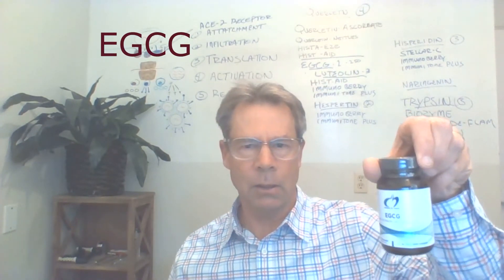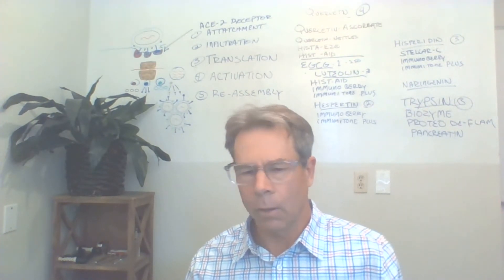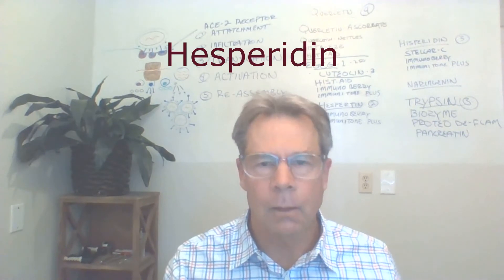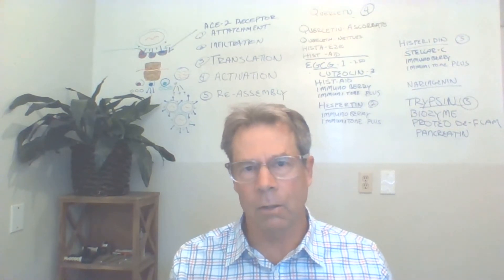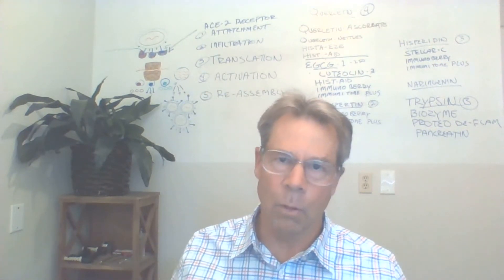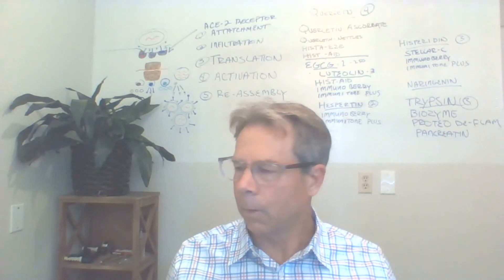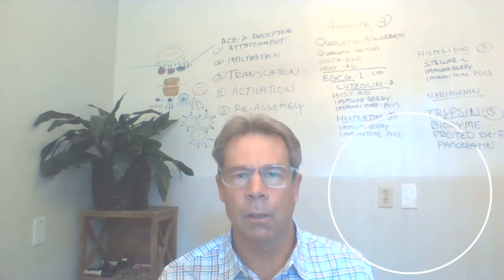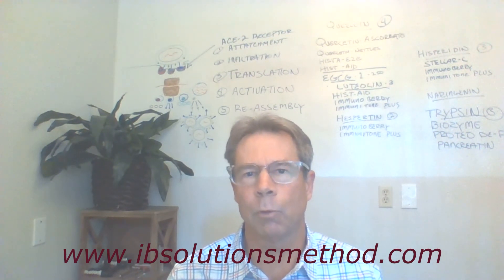COVID-19: What Supplements "Interrupt" a Virus? | Dr. Wade Binley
Although understanding the immune system and viruses can get infinitely complex, improving your health and staying healthy is not. It starts with FOOD.

However, sometimes it is difficult to source certain foods that can interrupt each step of the virus “life cycle.”. Perhaps you want to level up. That’s the time for supplements.

In Part 3 of my 4 part series, I walk you through the supplements that can interrupt a virus. You may want to level up your intake of these beyond what you can consume via food. For that reason, I stock high grade supplements – to be used as powerful tools – to give you the option you may want…especially now.
Be Well! Always looking out for you and your health!

For a closer look into the specific foods that contain these powerful compounds to improve your health, strengthen your own body to resist a viral attack and inhibit a virus’ spread, check out my latest blog post:

Our video lecture services are not meant to be a substitute for medical care given by a medical physician. The information provided by Dr. Wade Binley is not meant to help in the diagnosis of a disease, prognosis or treatment of a disease or illness. If asked for medical advice Dr. Wade Binley and the IBSolutions Method reserves the right to withhold response.

*These statements have not been evaluated by the Food and Drug Administration. This video is not intended to diagnose, treat, cure or prevent any disease. Additionally, this information is not intended to replace the advice of your physician. Dr. Binley is not a medical doctor. He does not treat or diagnose disease. He offers nutritional support to people seeking an alternative from traditional medicine.